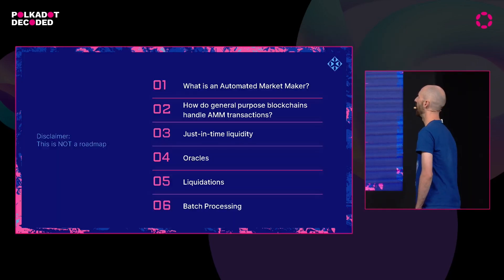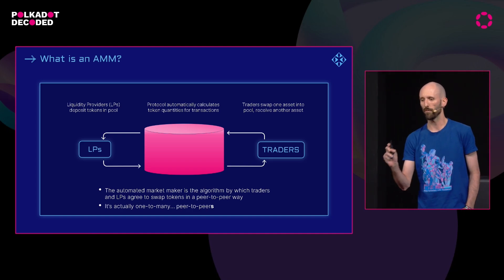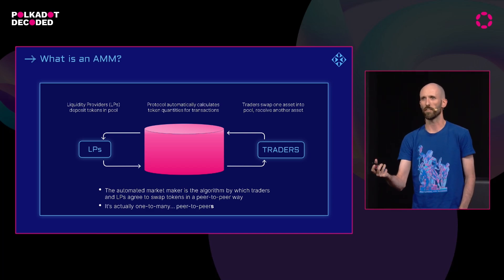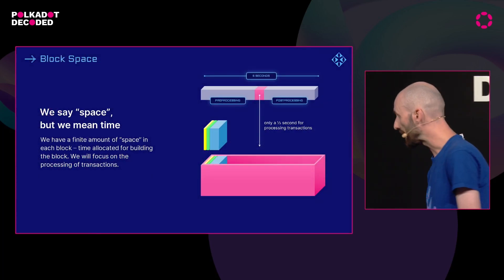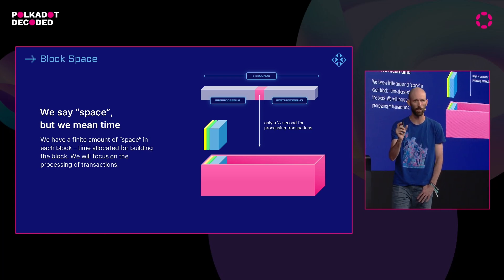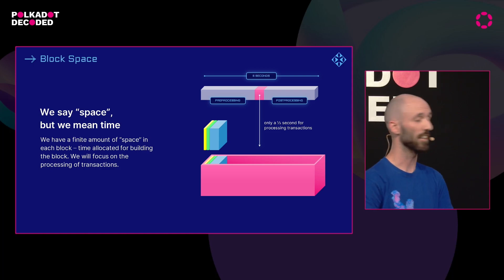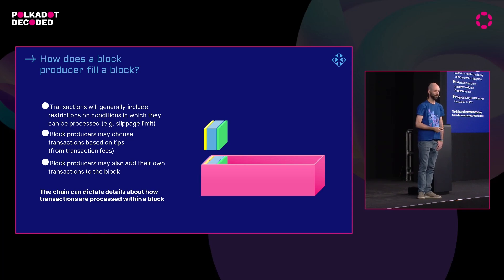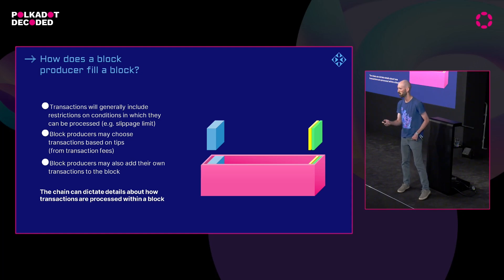HydraDX: Building a Block for an Automated Market Maker | Polkadot Decoded 2022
Speaker: Colin Grove, HydraDX.

Presentation summary:
How might we build a block for a blockchain designed specifically for automated market making? This talk will cover the AMM-related features enabled by the application-specific aspect of Polkadot’s parachain architecture. Starting with a generic block producer as might be used for a general purpose blockchain, we will proceed to add structure to the block, exploring what features we can add to the AMM and identifying what users get out of each feature.